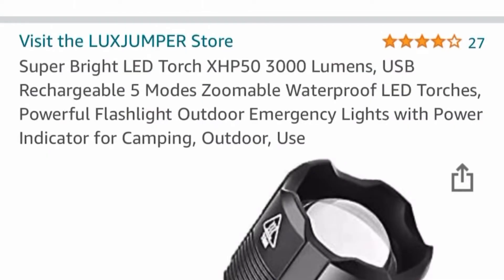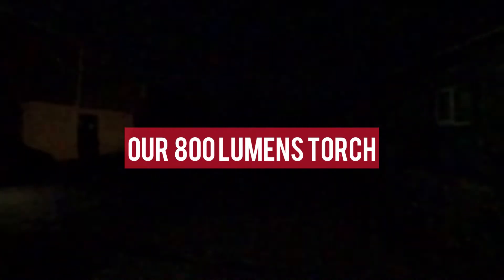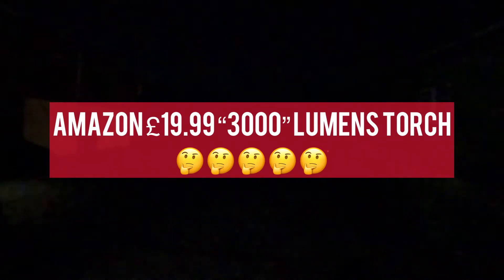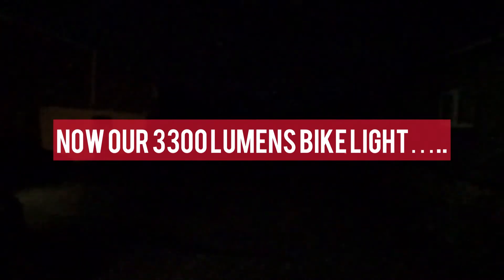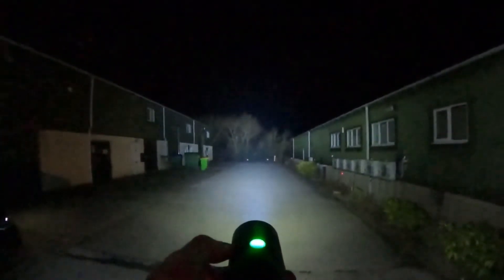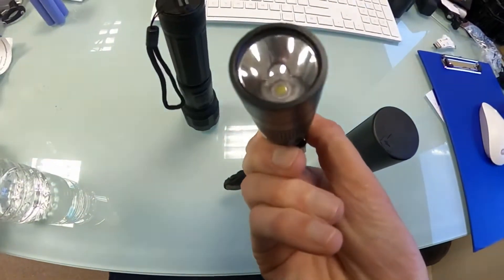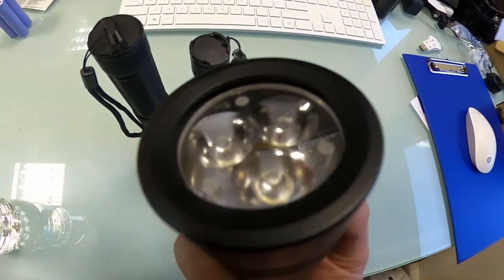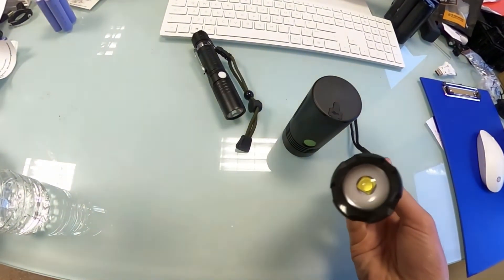A 3000 Lumens Torch on Amazon for £19.99 - are they Real Lumens?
We sometimes see comments like “you can buy a 3000 Lumens light for £19.99 on Amazon”…..

This is what you get for £19.99….